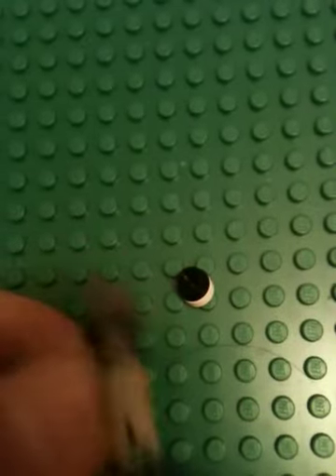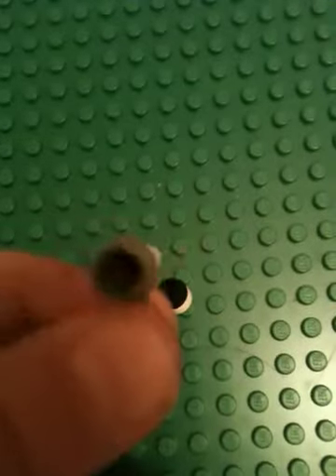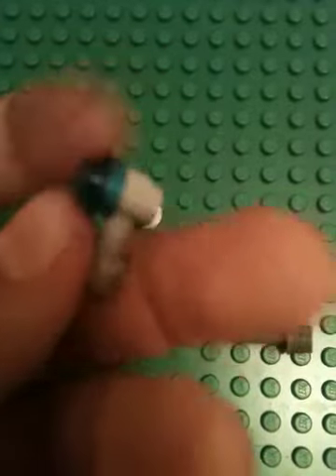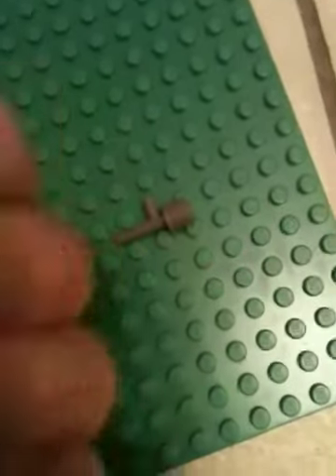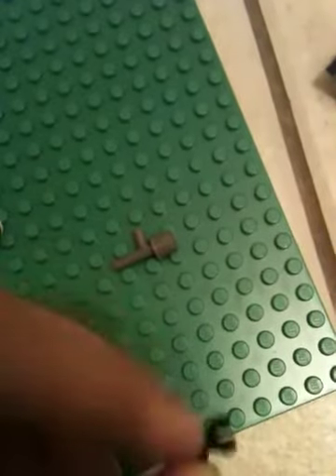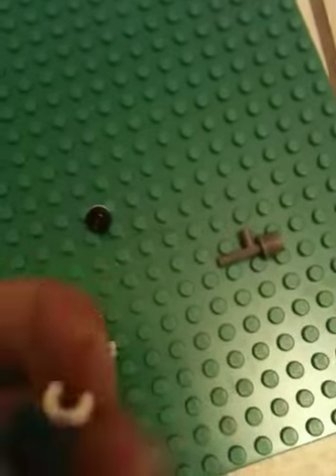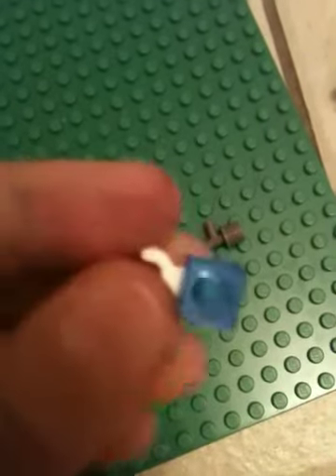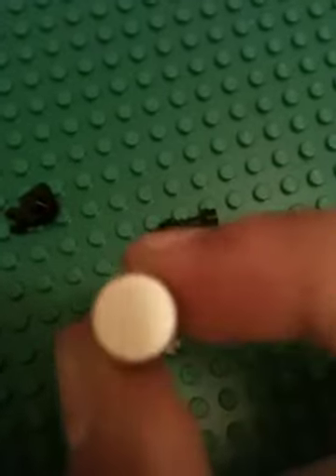How to Make a Lego M21-EBR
Lego studs,blaster,sniper